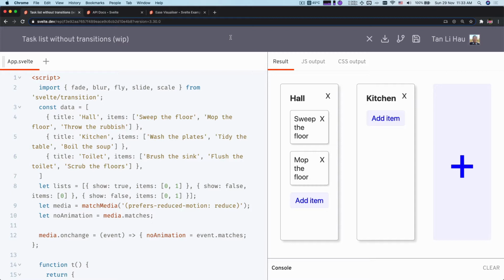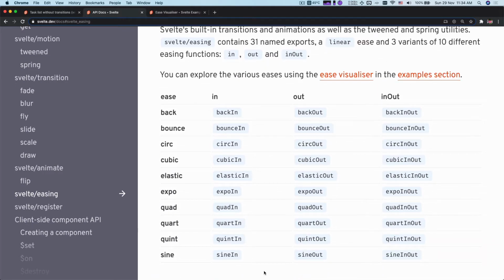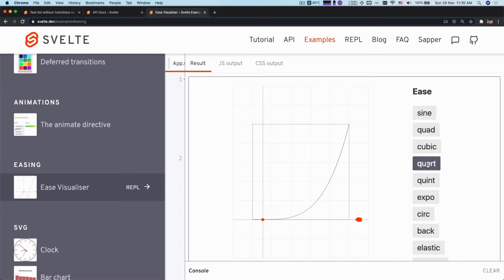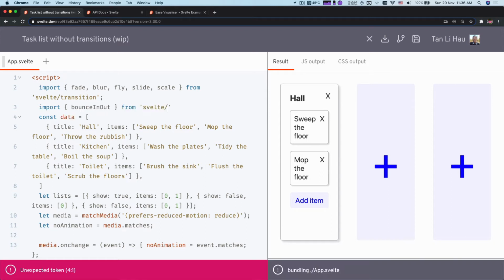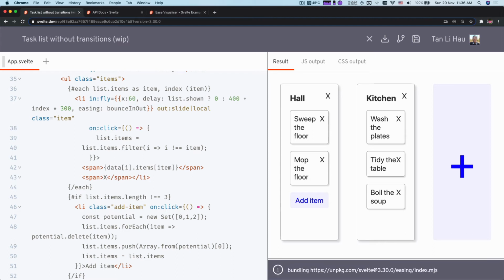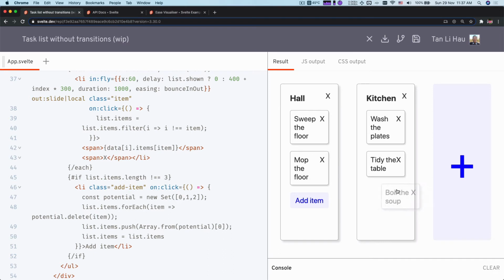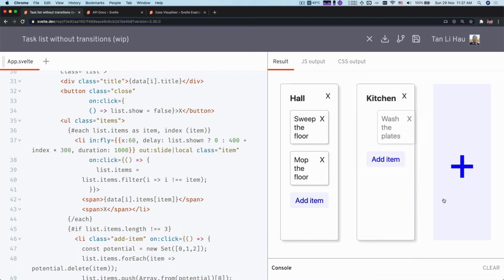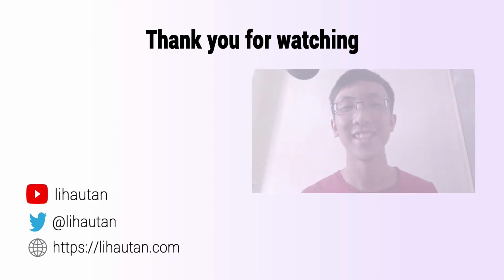Easing | Svelte Transitions | Tutorial 4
What is easing?
How to add easing to your transition?

In this video, we are going to take a look at using easing to add flairs to your transition. The same transition will feel different with different easing function.